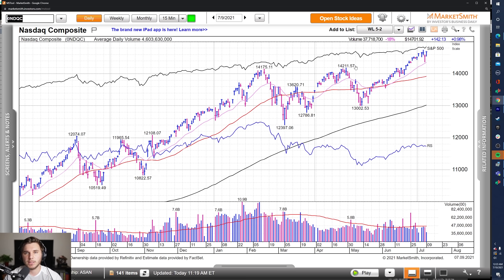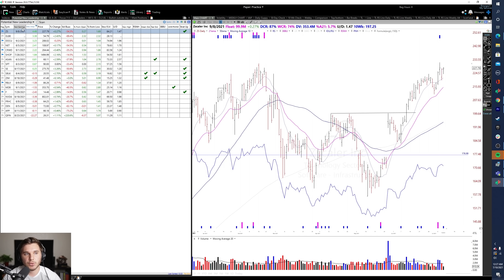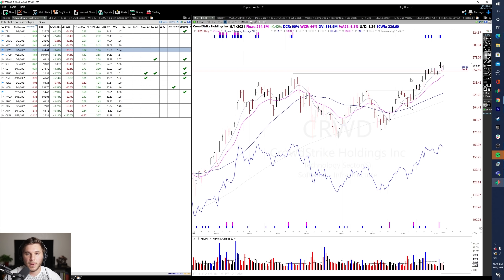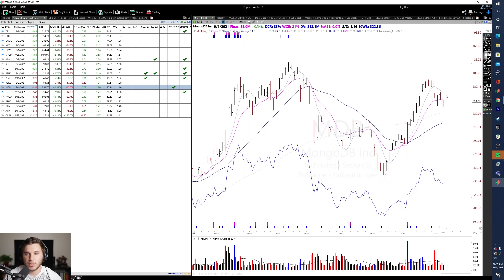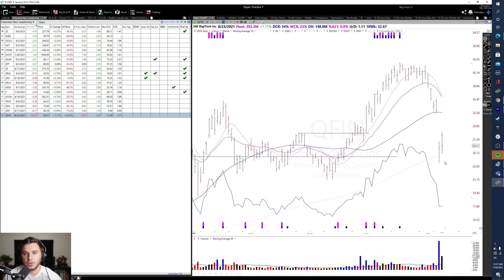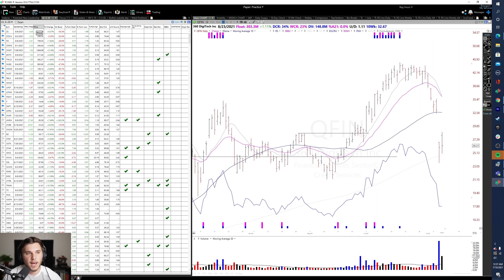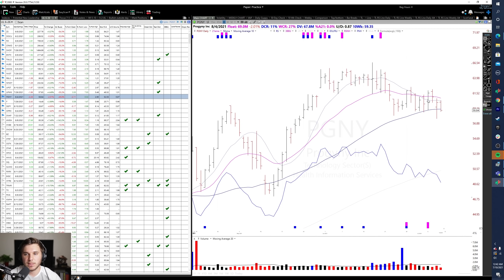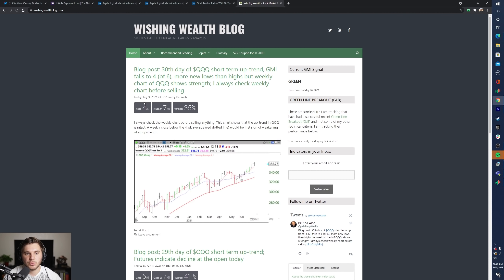Stock Market Indexes Shake off Gap down | Growth Stock Leaders Review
Welcome to this Week's Stock Market Outlook. I discuss the price action of the major indexes, some top RS stocks, and Sentiment such as the put-call ratio.

This week most growth stock leaders pulled back slightly and then experienced upside reversals Thursday and some follow through Friday. My current view is a confirmed uptrend.

Timestamps:
0:00 Intro
0:10 Market Indexes COMPQX SPX IWO IWM
3:10 Growth Stock Leaders ZS CRWD DOCU ASAN
8:44 Opening Range Breakouts
12:06 % From 50 Day Discussion
15:32 Focus List Review
19:55 Sentiment Review
20:47 IBD Big Picture
21:40 GMI Signal